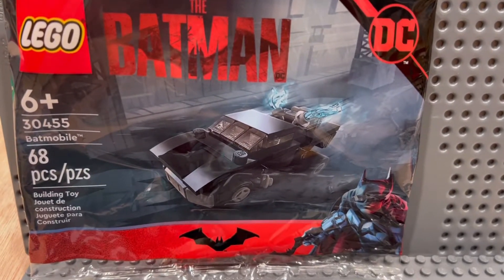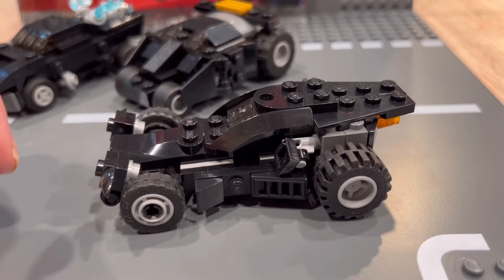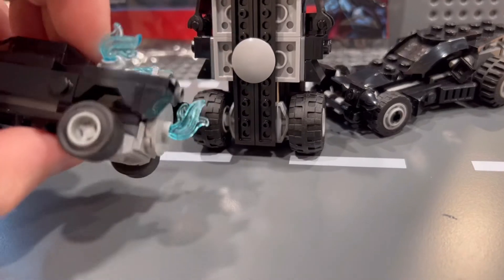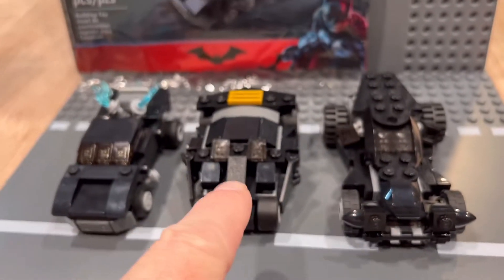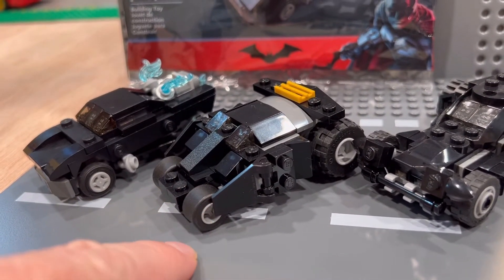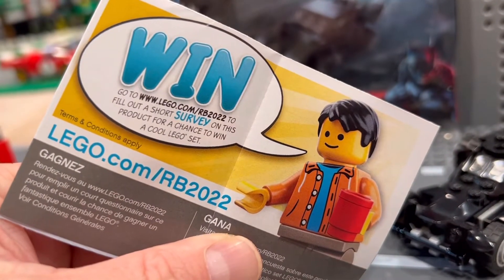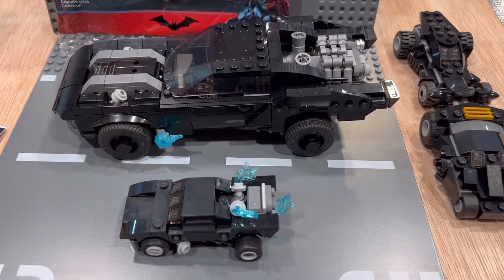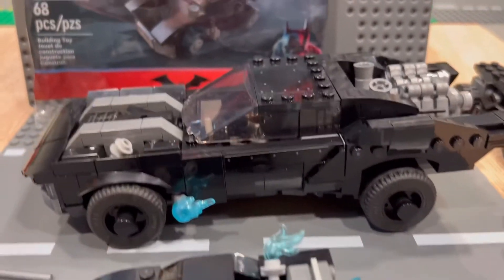Comparing Lego Batman Batmobile polybag sets and review of set #30455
Lego 2022 Batmobile  polybag

Set 30455
Polybag.
 68 Pieces

I got this set at Walmart. $5.00

Checkout my other Lego related videos on my channel. Reviews, Custom builds, farming related builds, superhero sets, VIP rewards and more. Lots of tractor and John Deere related custom builds on my farming playlist.